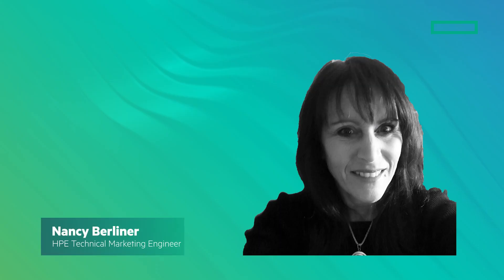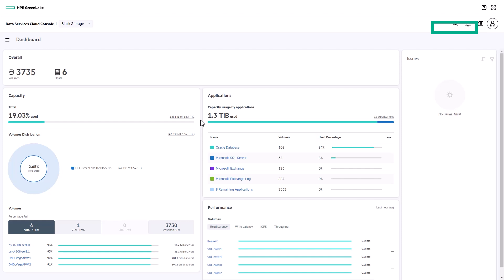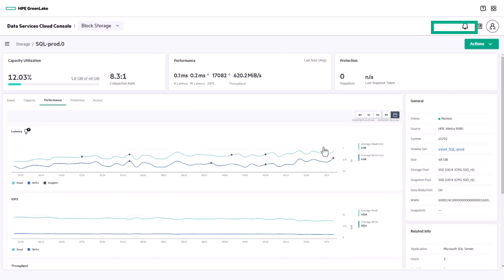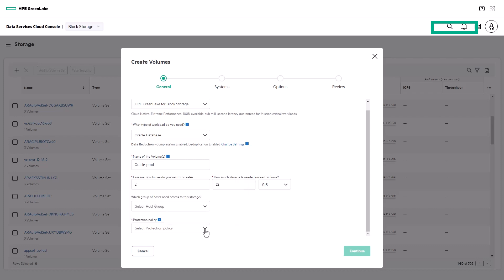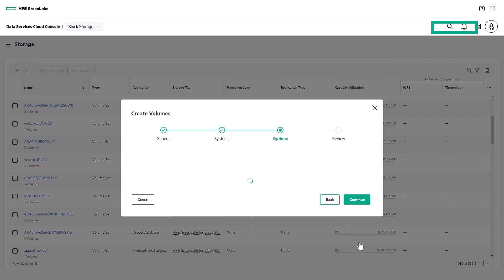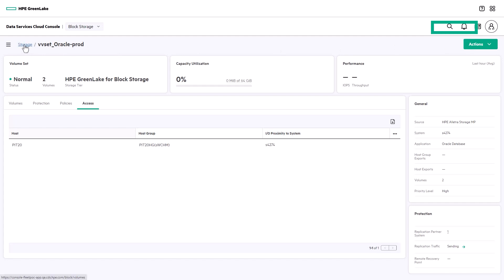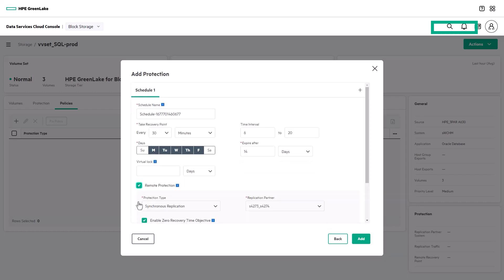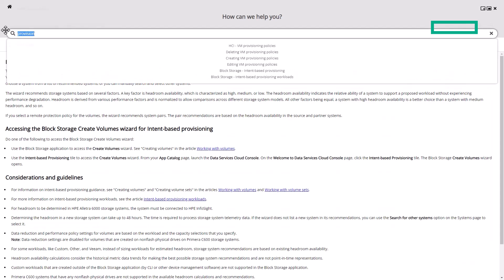HPE GreenLake for Block Storage Technical Demo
In this demo, Nancy Berliner, Technical Marketing Engineer, shows how you can easily manage your storage using HPE GreenLake for Block Storage, now called, HPE Alletra Storage MP B10000.